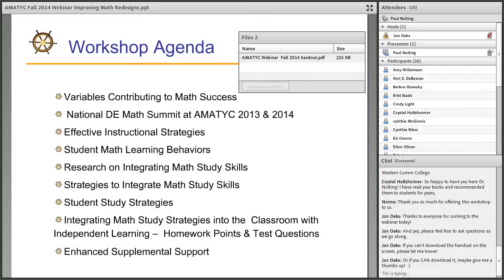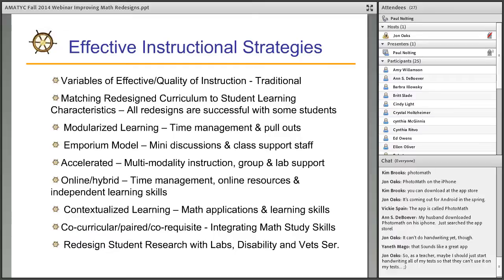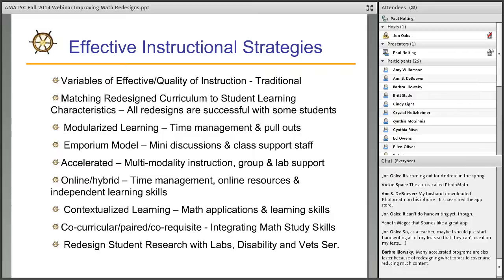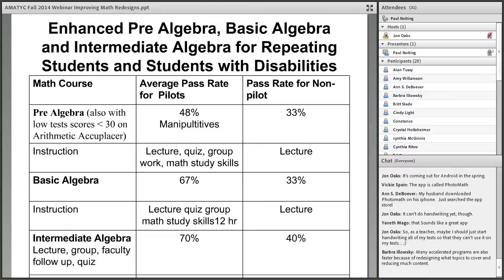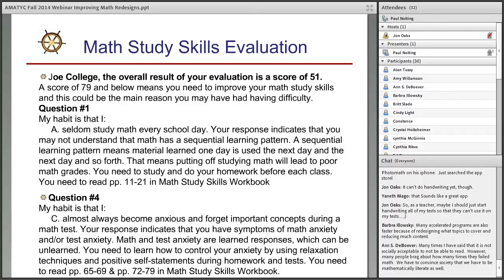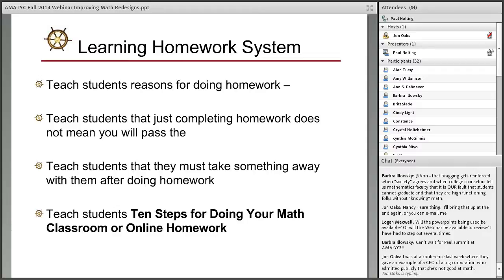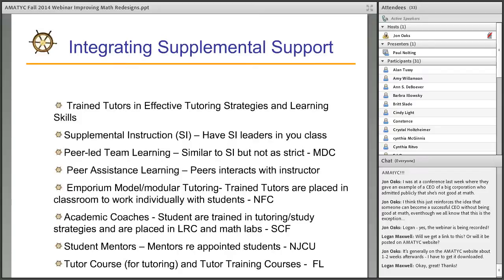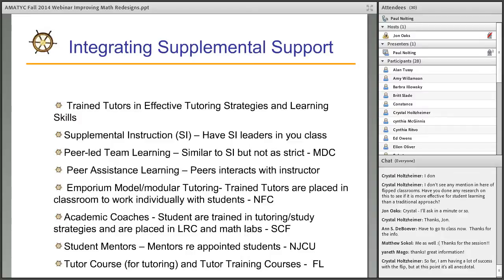Dr. Paul Nolting Webinar 2014-10-30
AMATYC Webinar Series